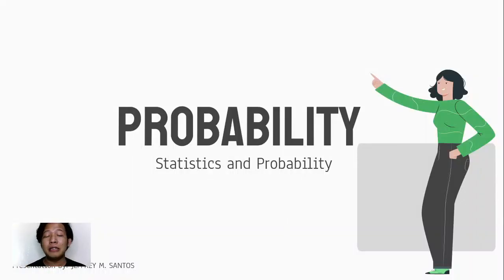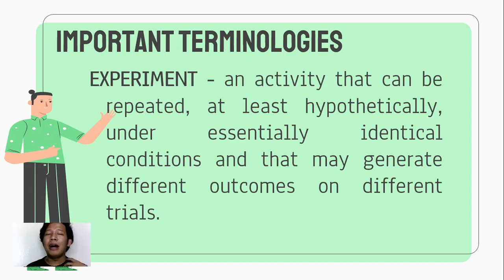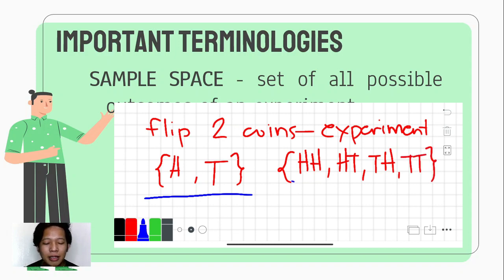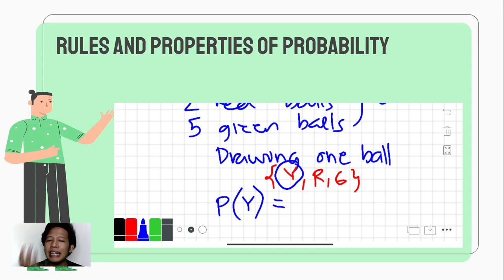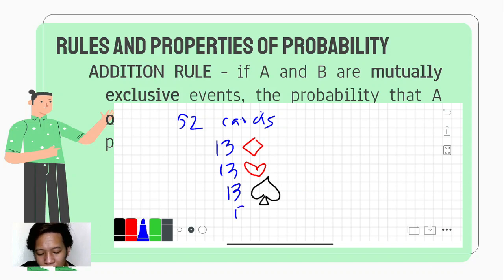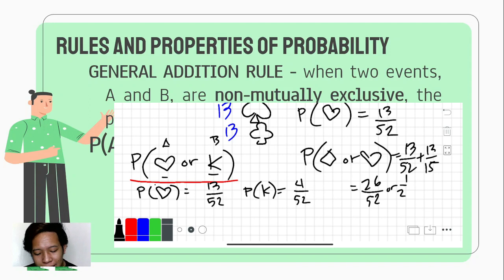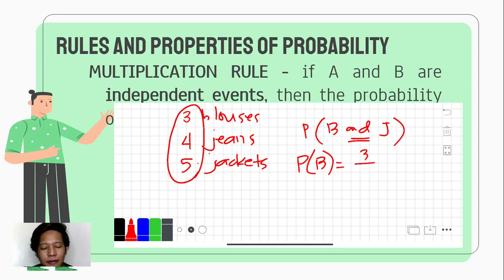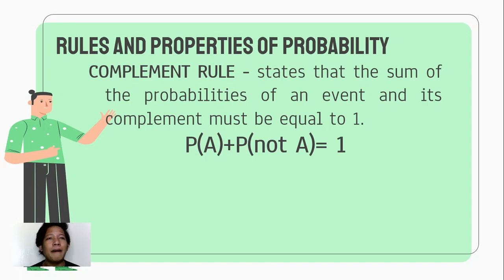Probability | Statistics and Probability